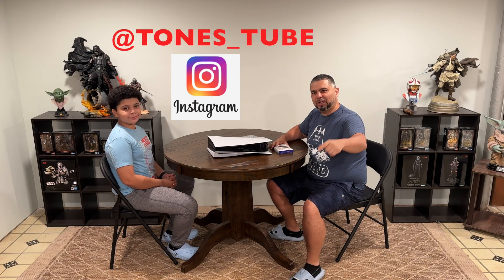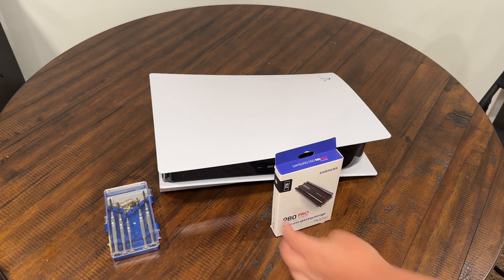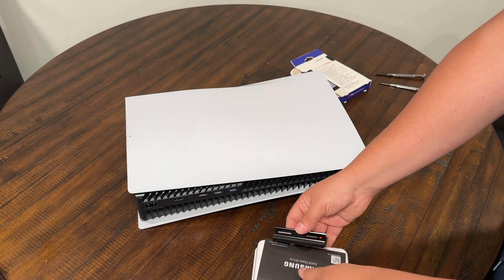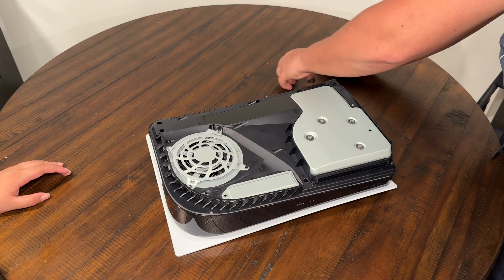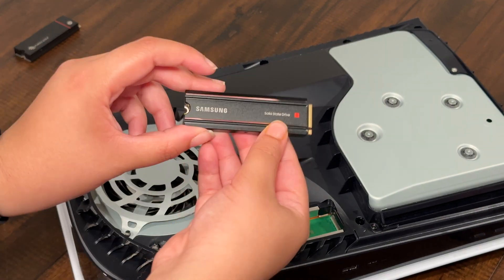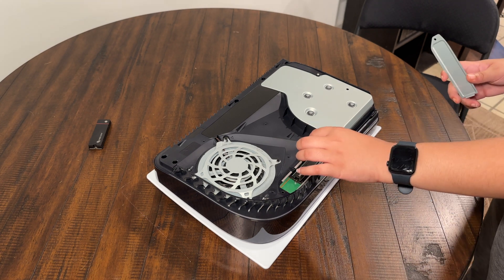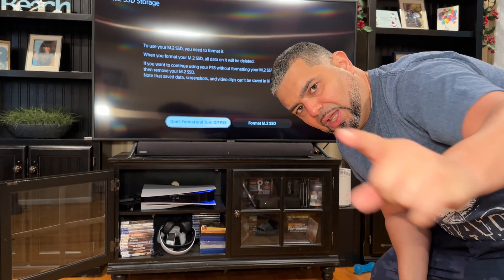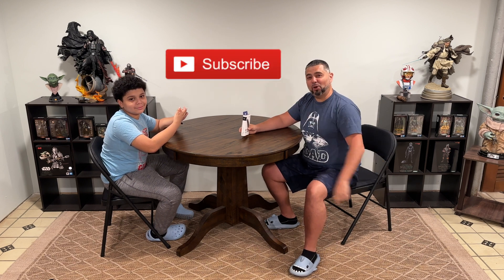HOW TO Install M.2 SSD 2TB STORAGE into your PS5 (Featuring Ant Boi)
Check out the IHOW TO NSTALL AN M.2 SSD 2TB INTO YOUR PS5 to get more storage on your PS5!!! We also show you an unbox of the SAMSUNG PRO 980 & how to set up your PS5 after setup!!! to your PS5!!! Click the link below to purchase this highly recommended Gaming Accessory!